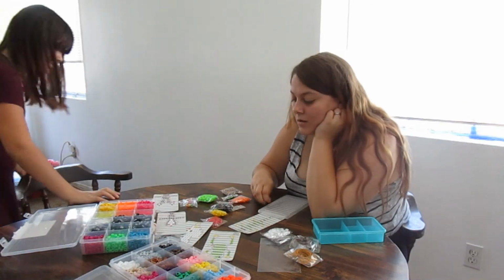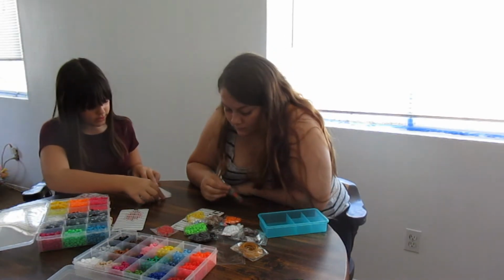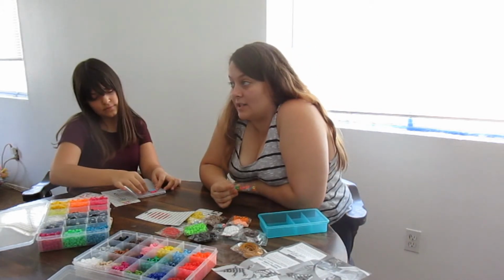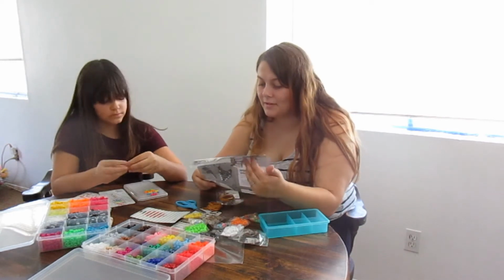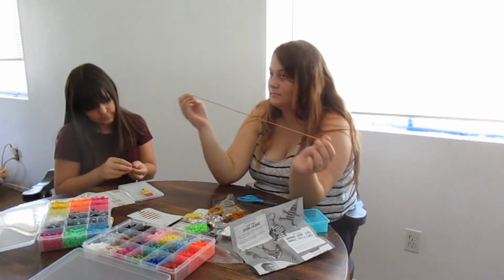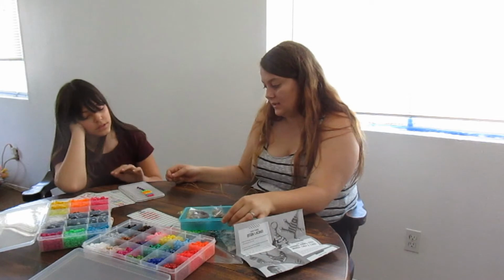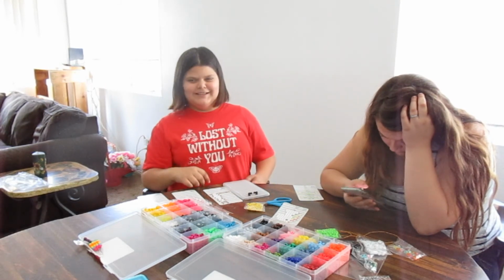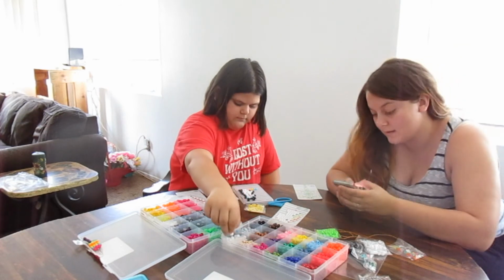Older Sister Visits To Help Younger Sisters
Older sister visits to help younger sisters make bead pets. It's so nice that my girls spend quality time together. They have fun with crafts. It's nice that they love to be creative and love crafts.